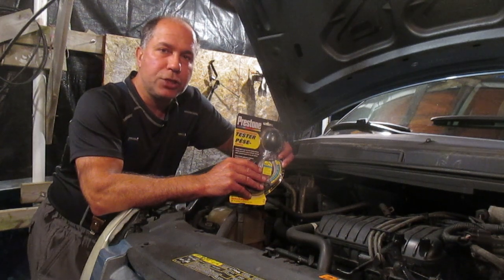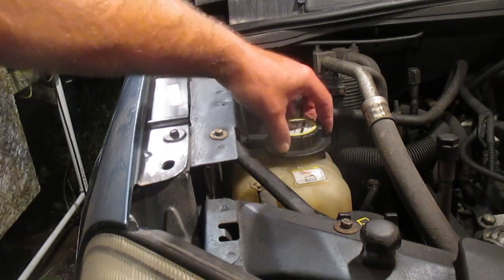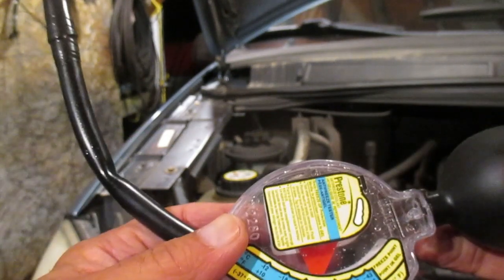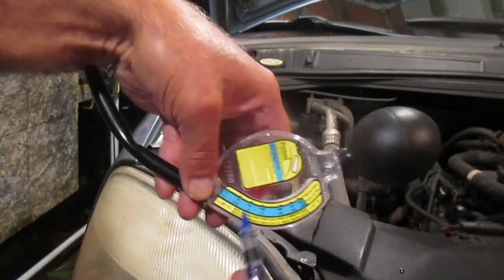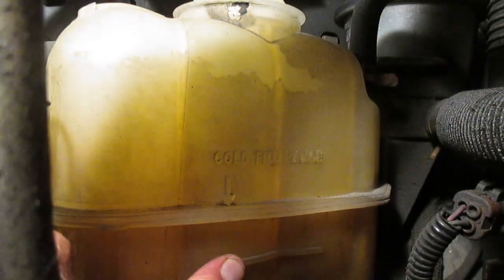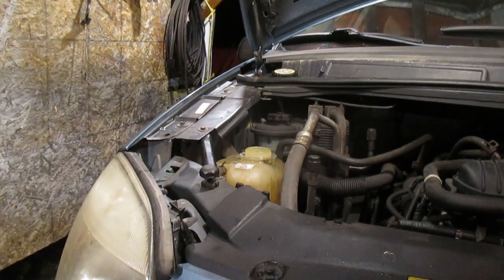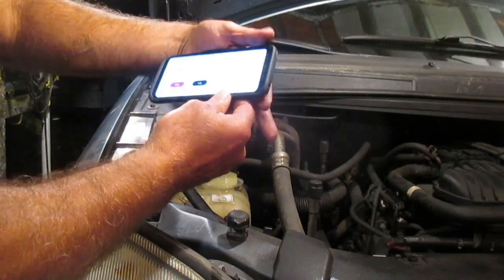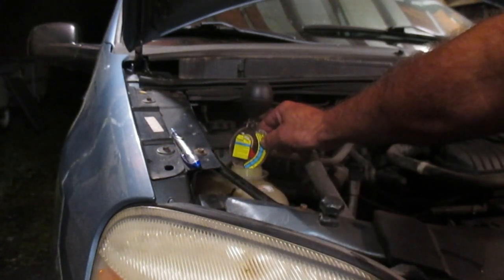How to add the correct mixture of engine coolant to your car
In this video I use a hydrometer to verify the ratio of antifreeze in a vehicle's engine coolant